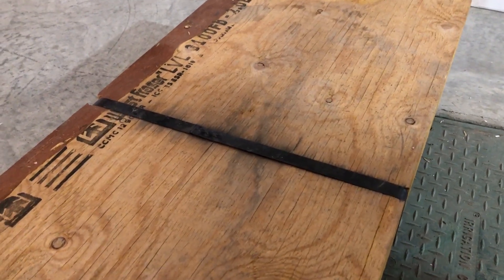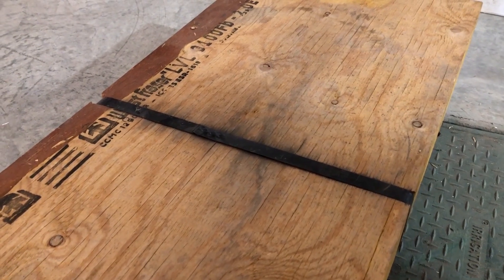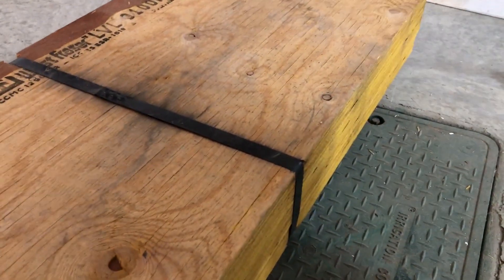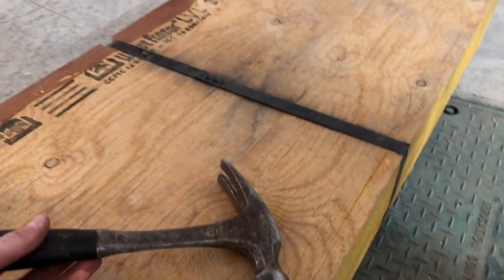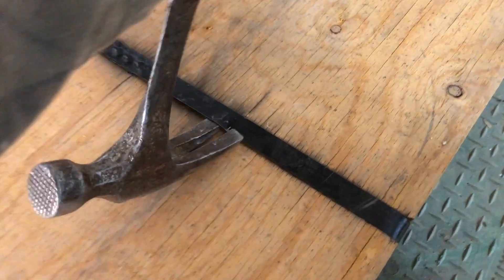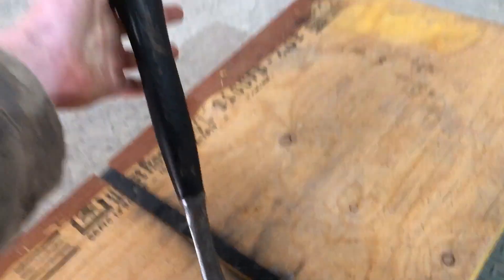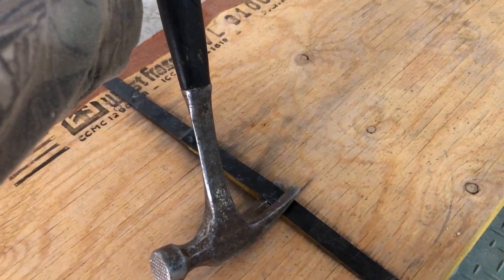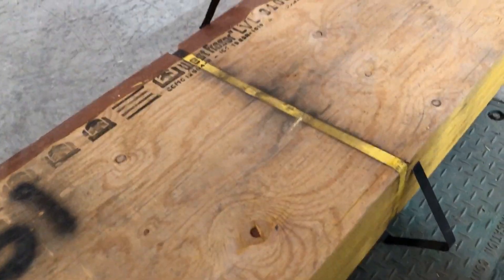Releasing Black Metal Ties Easily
In and yank.